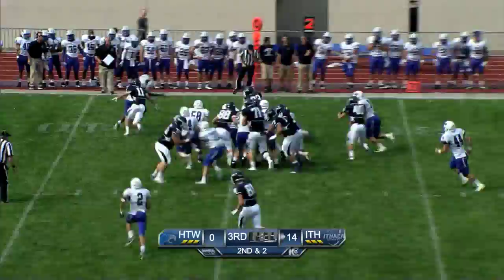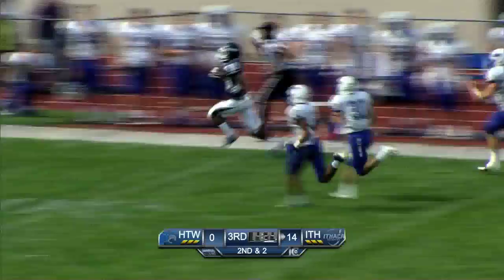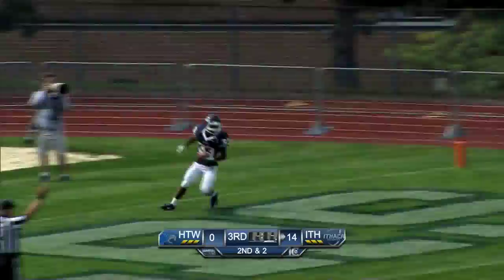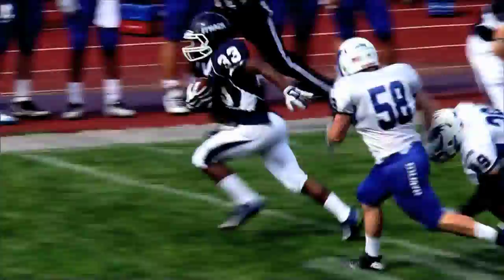IC Football vs. Hartwick - Tristan Brown 67 Yd TD Run- 9/20/14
Bombers Live's coverage on ICTV and ICTV.org of Tristan Brown's 67 yd TD run in the 3rd quarter of the matchup between the Ithaca College Bombers and the Hartwick College Hawks on September 20th, 2014. Ithaca defeated Hartwick 42-7.